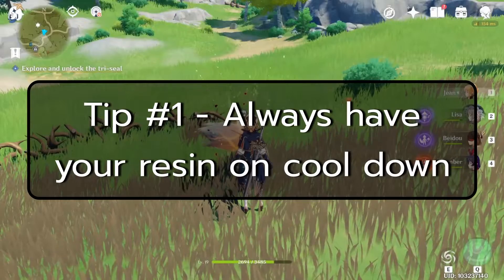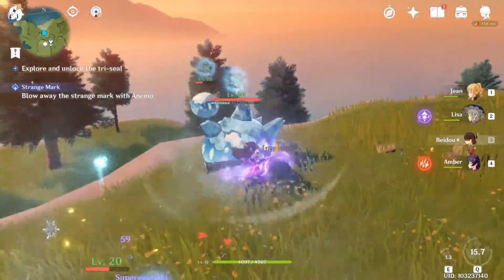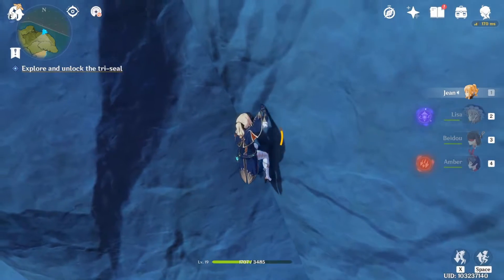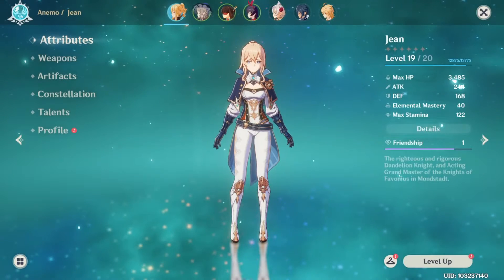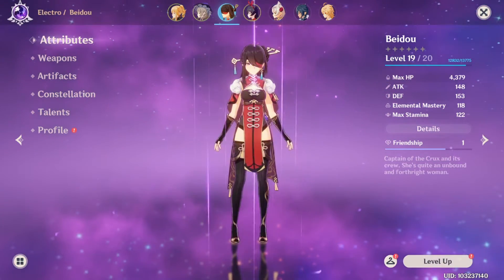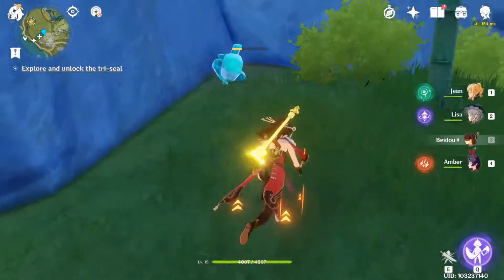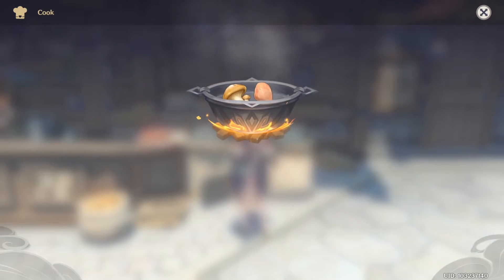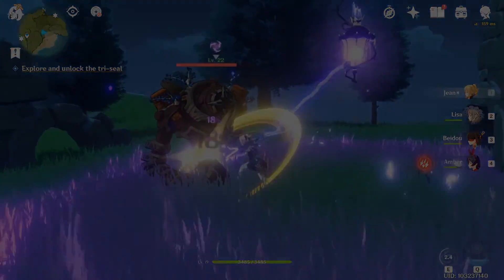Min-Max Tips for Genshin Impact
Kappa tips for pro Genshin plays. jk. The grind is real.

Just some random tips for Genshin Impact to help you kind of min-max the game.
1. Keep your resin on cool down.
2. Mark your oculus findings.
3. Don't waste character exp mats.
4. Make runs for crystal chunks.
5. Use character bonuses in crafting, cooking, forging.

I am sure there are a lot more, leave them in the comments, if you have any suggestions~